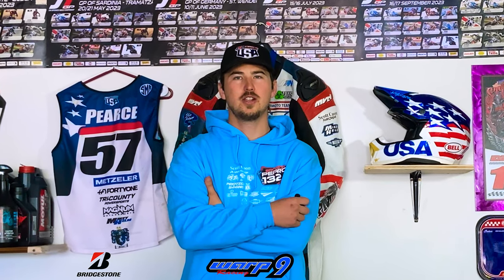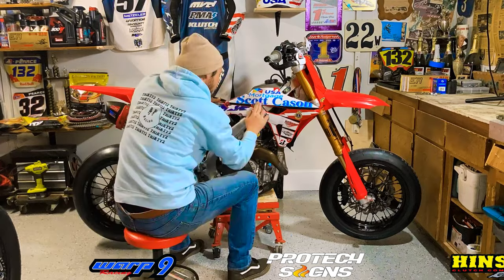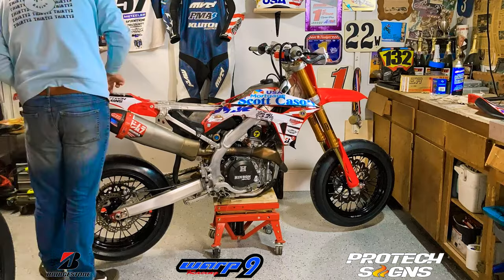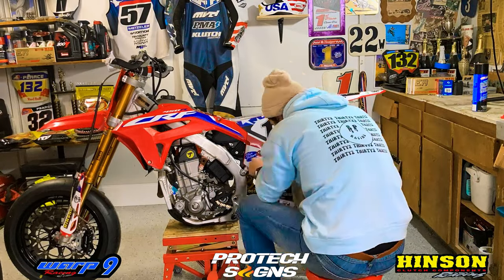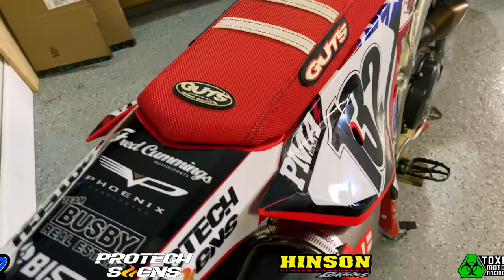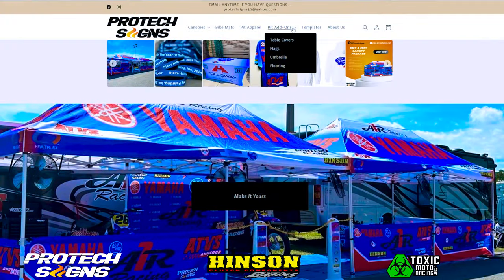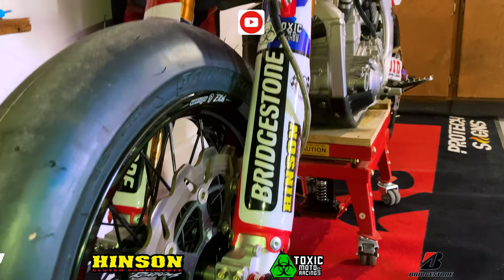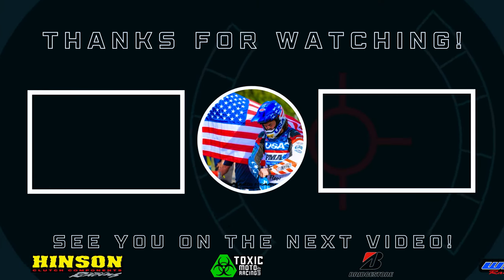Supermoto Bike Build Guide to Setting up YOUR First Supermoto! | Step-by-Step | Episode 6 | Pro Tech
In this thrilling YouTube series, join me on an adrenaline-fueled journey as I transform my supermoto bike into the ultimate racing machine.
In this captivating YouTube video showcasing my supermoto bike build, I take you through the exciting process of installing stunning motorcycle graphics provided by Pro Tech Signs. Watch as I meticulously apply these high-quality decals to transform my bike into a true work of art. Join me on this exhilarating journey as I combine style and functionality to create a bike that truly stands out from the rest. Get ready to be inspired and amazed by the incredible transformation as my supermoto bike becomes a reflection of my unique personality and passion for riding.

Are you ready to transform your bike into a supermoto machine? In this informative video, we'll guide you through the process step-by-step.

First, we'll explain what exactly supermoto is - the riding style, the bike setup, and the exhilarating feeling these bikes provide. Then we'll dive into the key components that give supermotos their unique capabilities.

As we walk through the install, we'll share tips and tricks for getting the perfect fit and making sure your new supermoto wheels and tires perform at their best. By the end, your bike will be ready to carve up the canyons, dominate the track, and shred urban landscapes.

Join us for a comprehensive guide to building a badass supermoto bike. With the right parts and knowledge, you'll be flying around corners and conquering all terrain in no time!

Big Thanks to everyone who helps me out!

~IG: PMA Race Team @pmateam
~IG: Pro Tech Signs @protech_signs
~IG: Steve Holloway Painting @stevehollowaypainting
~IG: East Bakersfield Lions Club
~IG: Bridgestone Moto USA @bridgestonemotousa
~IG: Warp9 Racing @warp9_racing
~IG: Jeff Periera Home Energy @jeffperierahomeenergy
~IG: Team Jon Busby Real Estate @teambusby1
~IG: Kern Kids Dental @kernkidsdental
~IG: Fred Cummings Motorsports @fredcummingsmotorsports
~IG: DT1 Filters USA @dt1filtersusa
~IG: Yoshimura R&D @yoshimura_rd
~IG: Toxic Moto Racing @toxicmotoracing
~IG: Slide Moto @slidemoto
~IG: Chicken Hawk Racing @chickenhawkracing
~IG: Lean Six Sigma @leansixsigma

0:00 Intro
0:13 Partners
0:24 Installing Graphics
2:47 Sponsor Promotion
3:52 Thanks for Watching
4:15 Outro